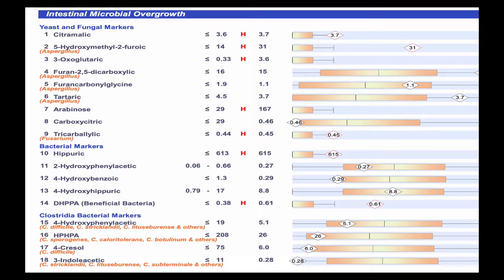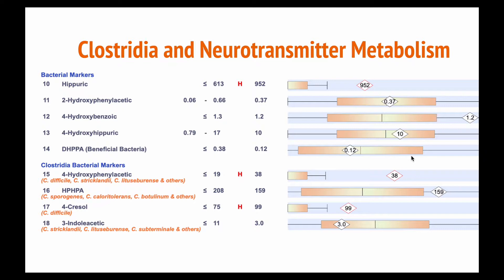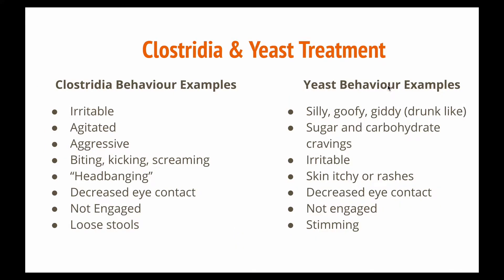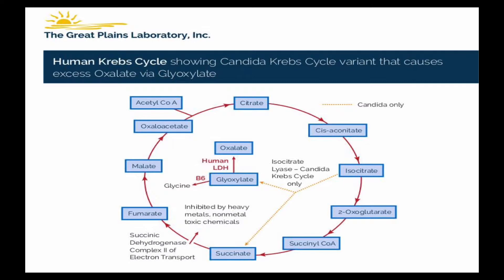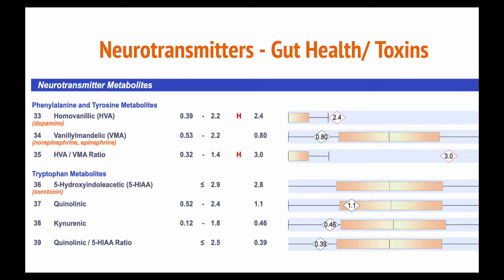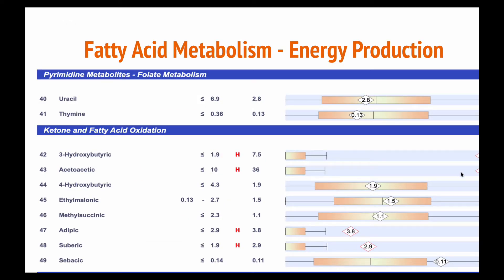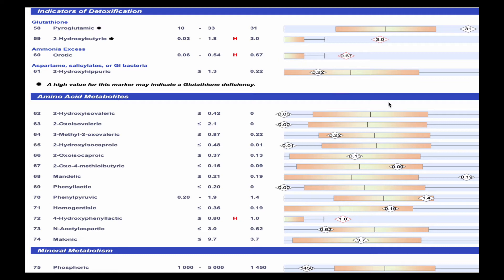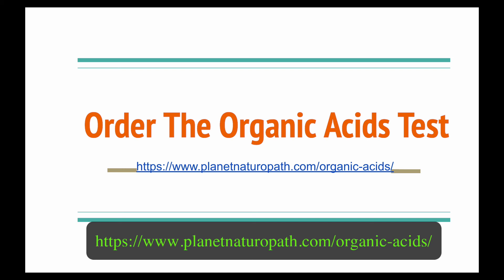Organic Acids Test (Review)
I review the Organic Acid Test commonly known as the OAT test and explain what the different markers mean, how to do the test and where to order the Organic Acids Test